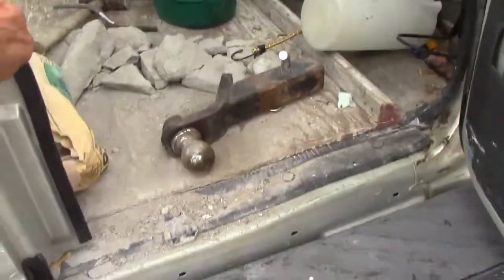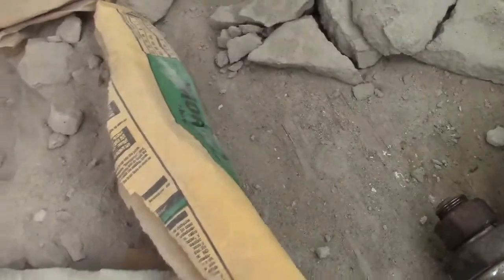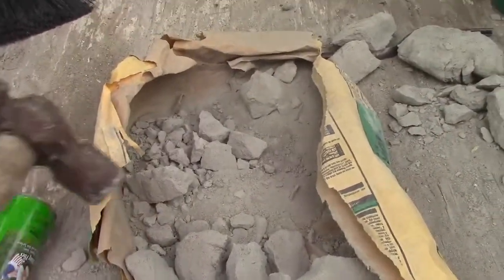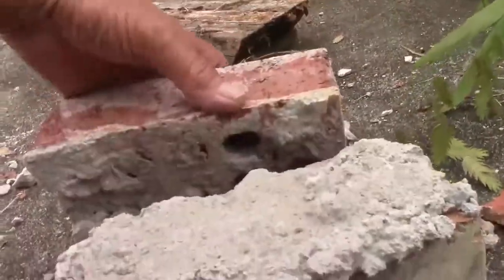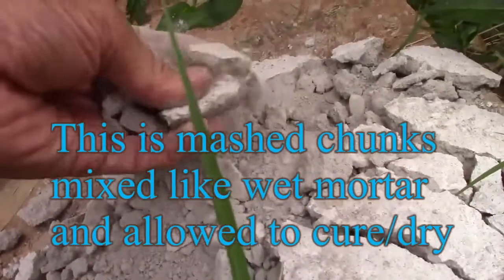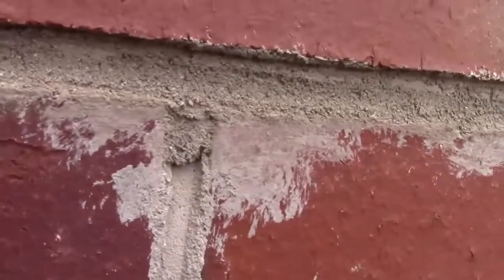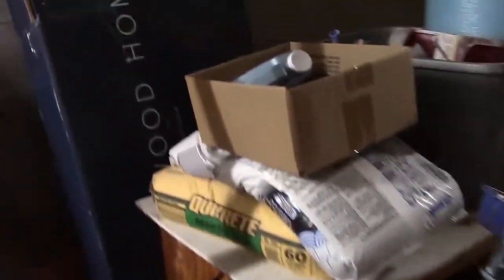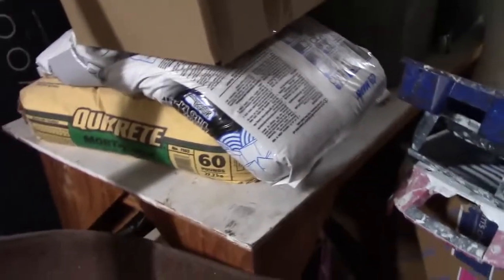Warning, old mortar mix.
Describes an experiment using old mortar mix which has absorbed some moisture.  In short, the mortar mix is ruined.  Don't expect it to work.